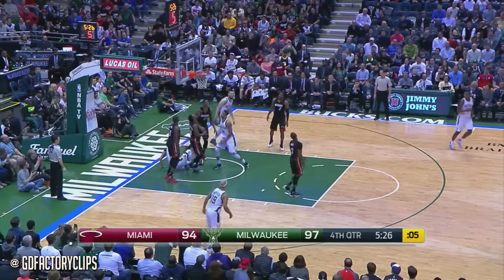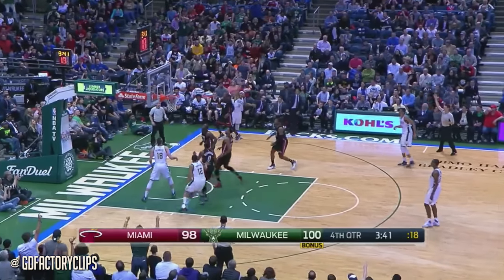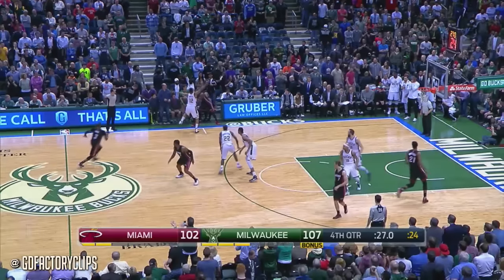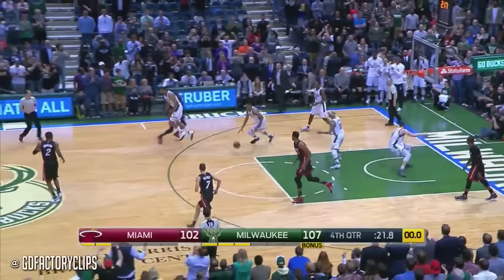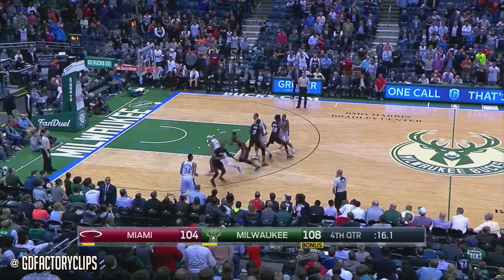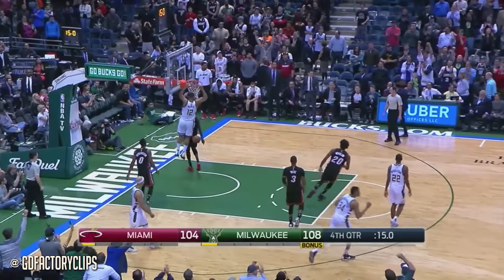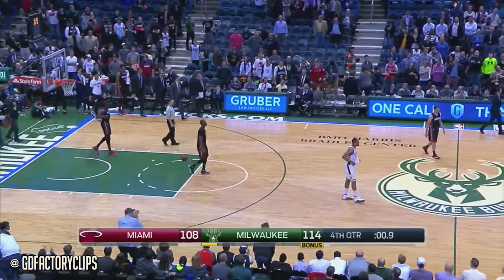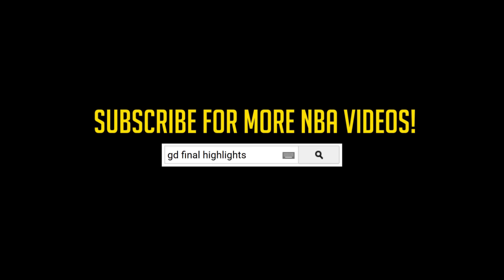Giannis Antetokounmpo Full Highlights vs Heat (2016.03.09) - 24 Pts, 7 Reb, BEAST!